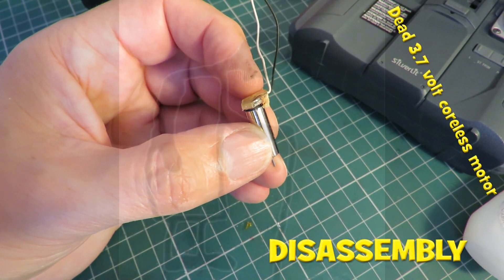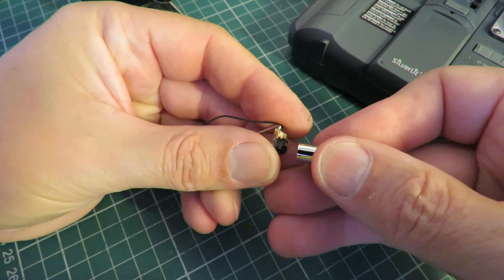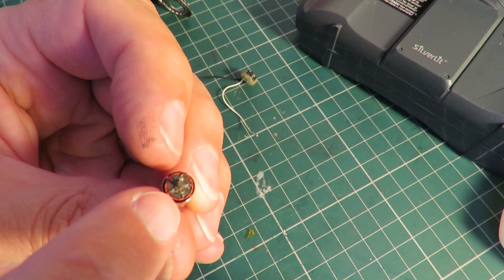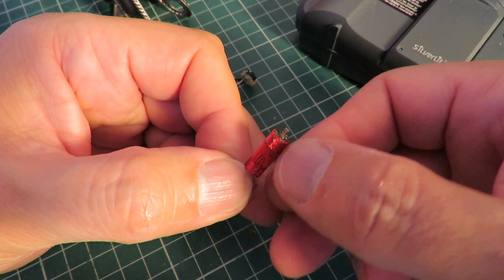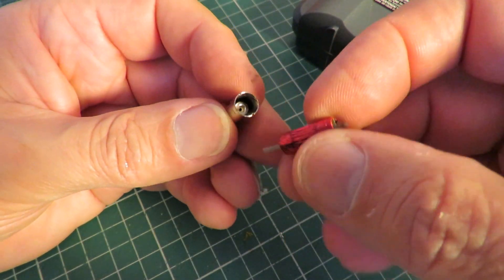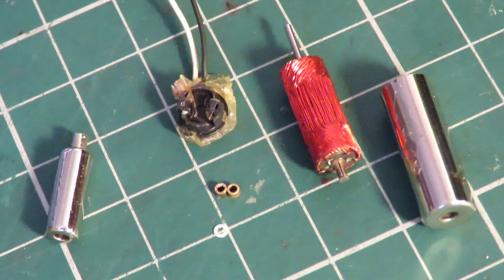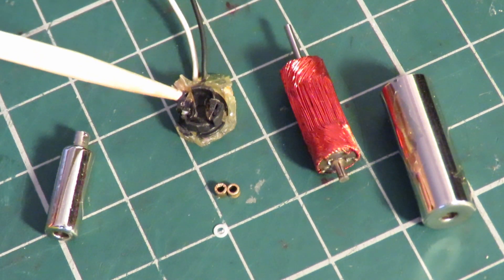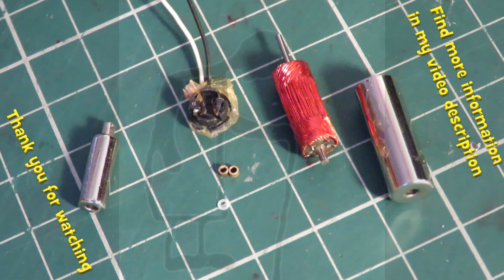3.7 volt coreless motor DISASSEMBLY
3.7 volt coreless motor DISASSEMBLY. A junk motor that I was cleaning off the old epoxy resin when the end cap came off easily, so I thought I would do a disassembly video.